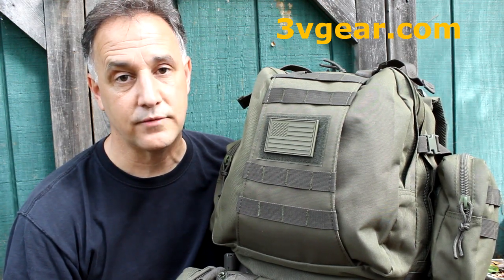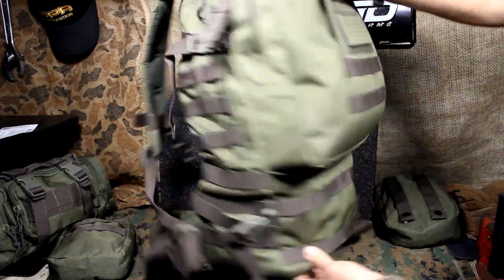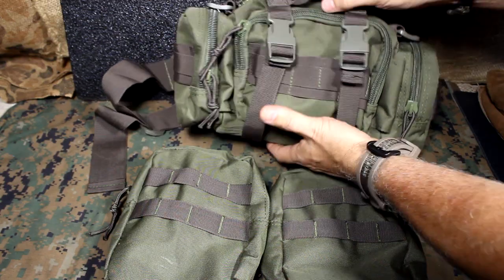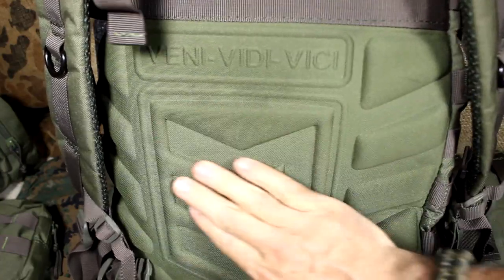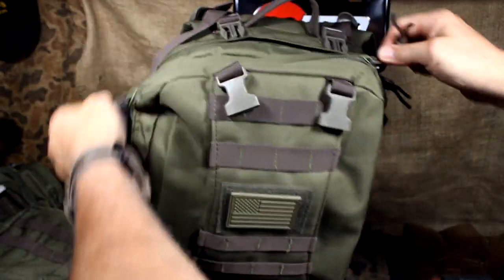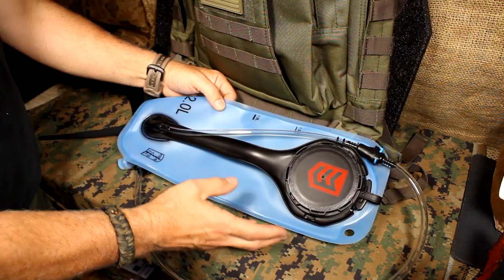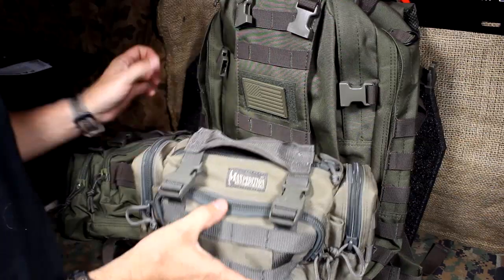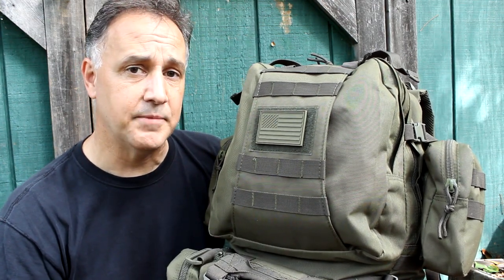3V Gear "Paratus" 3 Day Pack / Bug Out Bag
Sensible Prepper Presents: The 3V Gear Paratus 3 Day Assault Pack. This is a reasonable option for your Bug Out Bag or Get Home Bag as well. It has a budget price at $65.98 but the features are great.